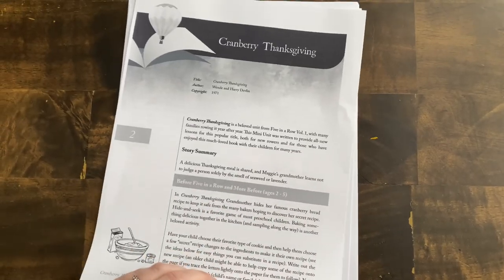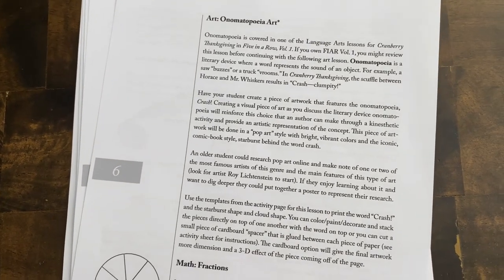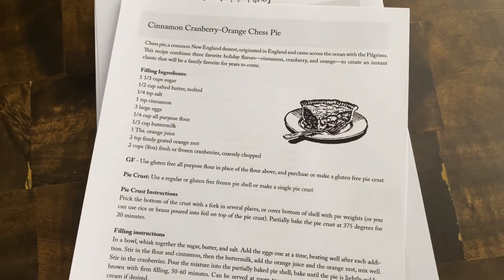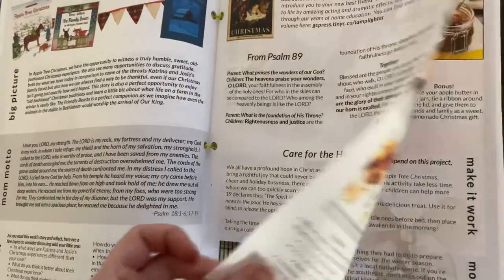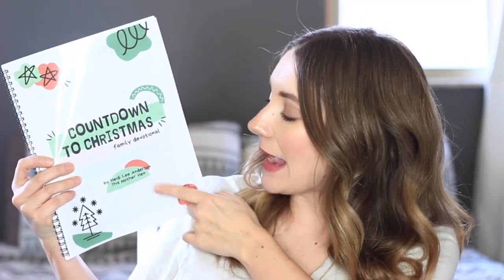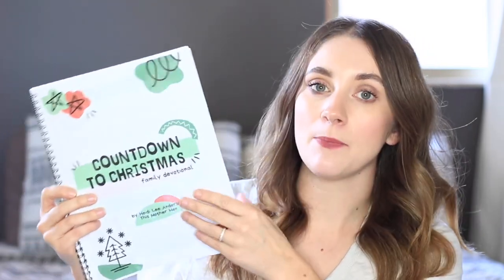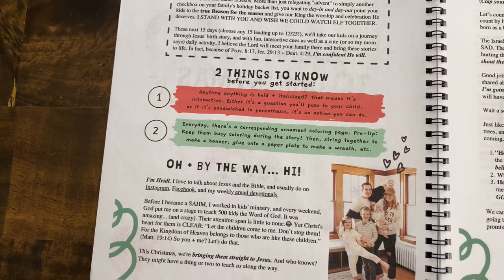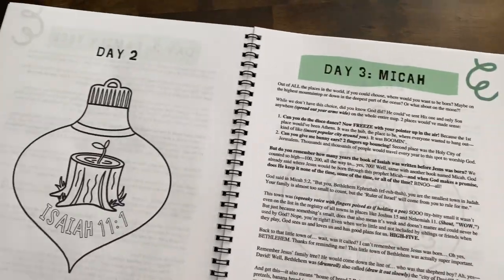Holiday Homeschool Plans! Collaboration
Today I’m sharing a look at some of our homeschool plans for the upcoming holiday season. Hope you enjoy!

Bundles are also so great to use this time of year for some fun seasonal activities! Etsy is one of my favorite places to grab printables!

My Hot chocolate fun unit